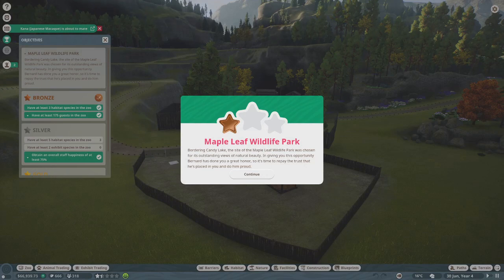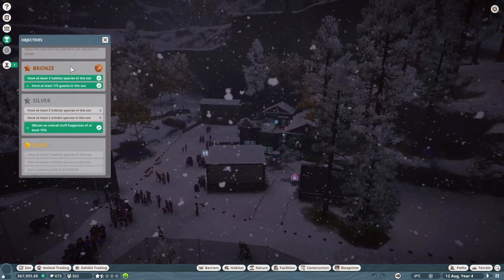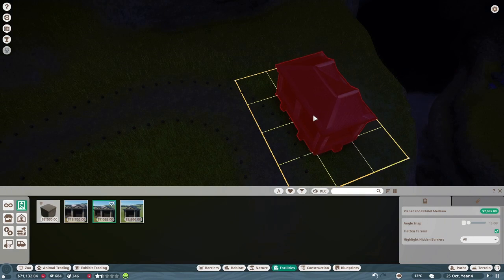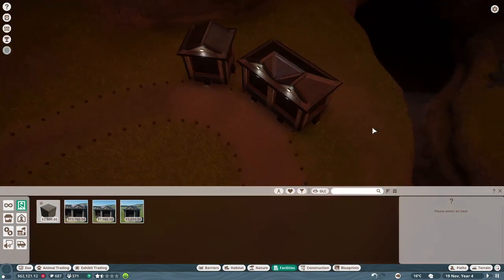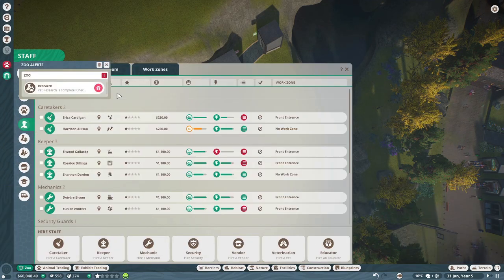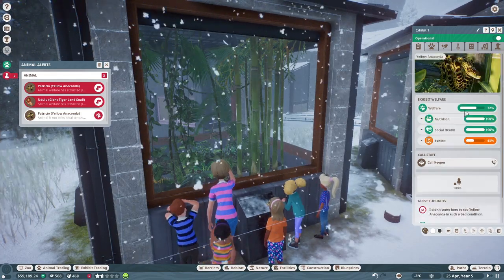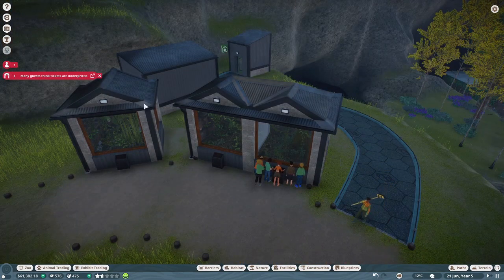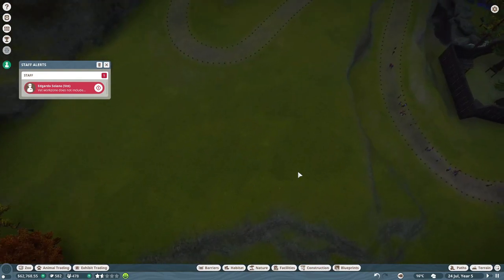Beetles, Snakes and Snails, Oh My! || Planet Zoo: Eye of the Taiga #5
Restarting with much better luck. Exhibits are a lot easier when they come in a premade box...